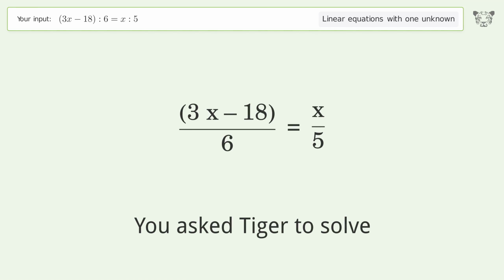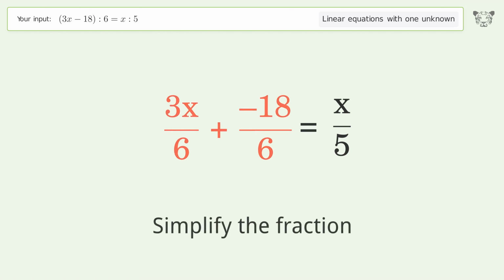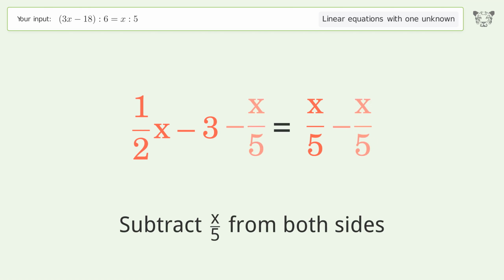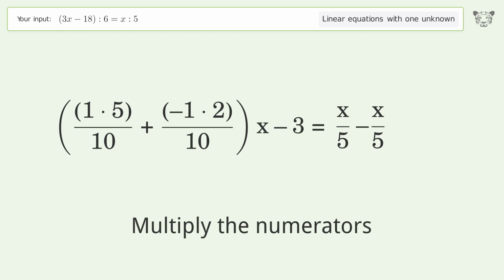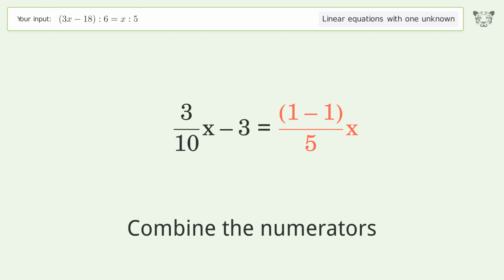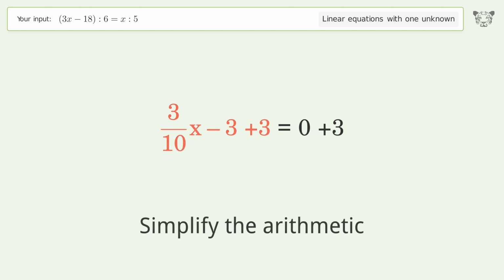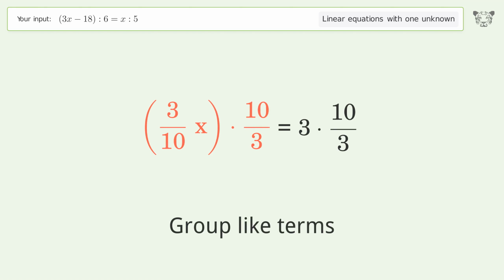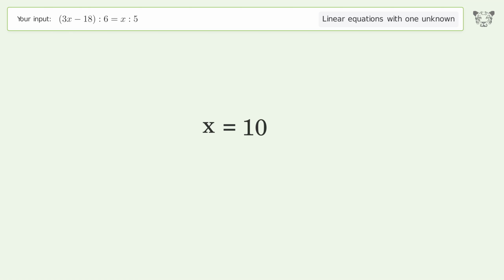Linear equation with one unknown: Solve (3x-18):6=x:5 step-by-step solution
for a step-by-step and more tips and tricks for dealing with linear equations with one unknown.